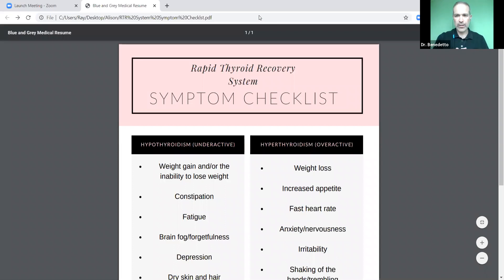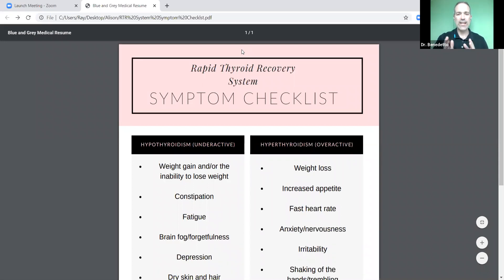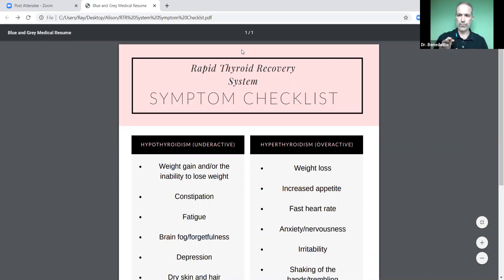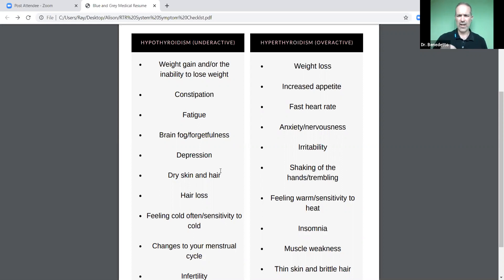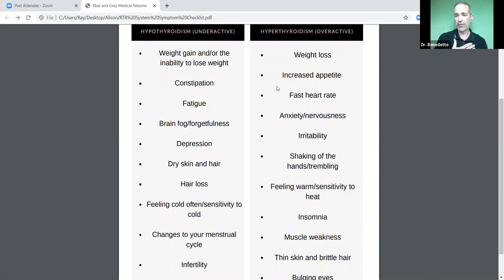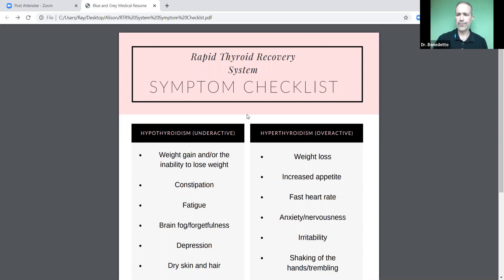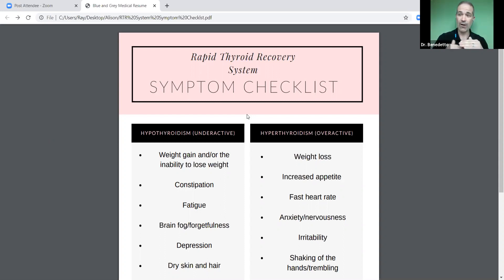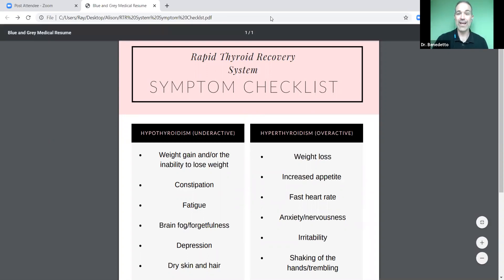Thyroid 101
What is the thyroid?  What does it do?  Signs and symptoms of Hypo and Hyper